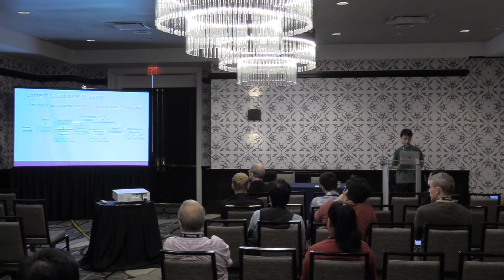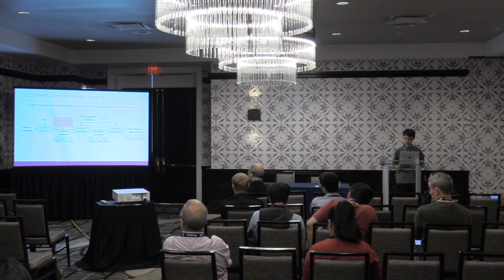SIGIR 2024 T1.2 [fp] Enhancing Dataset Search with Compact Data Snippets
Domain Specific (T1.2) [fp] Enhancing Dataset Search with Compact Data Snippets - Authors: Qiaosheng Chen, Jiageng Chen, Xiao Zhou and Gong Cheng